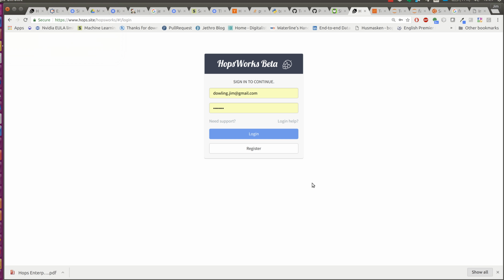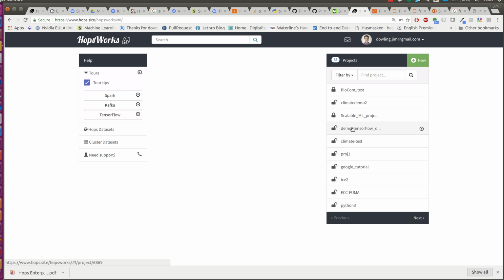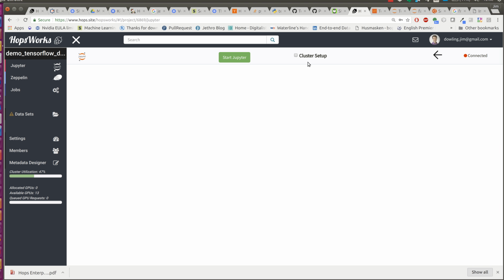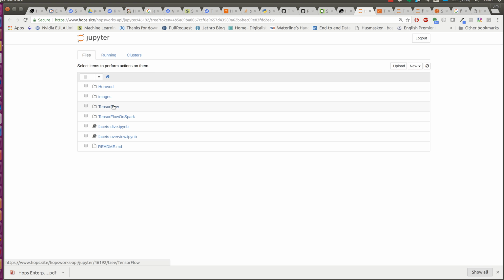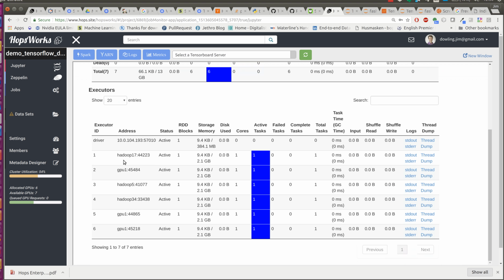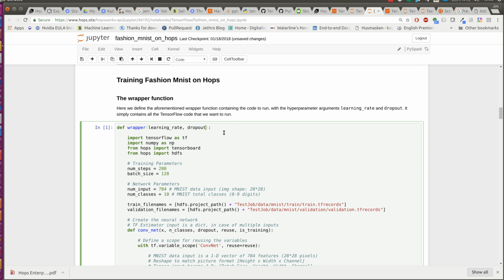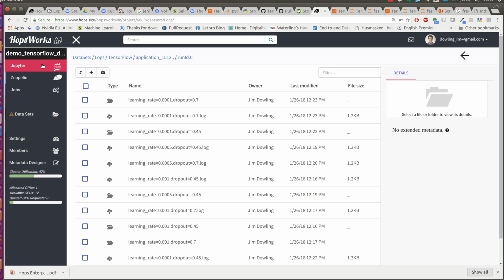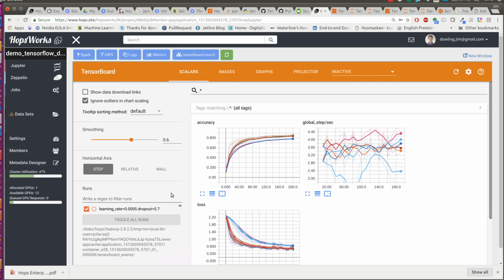Fashion mnist tensorflow on with TensorFlow Tour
This video goes through an example of running fashion mnist on 6 GPUs in parallel on Hops. The example runs 6 tensorflow programs with 6 different combination of hyperparameters  (learning_rate and dropout rate), and we then identify the best learning_rate/dropout_rate combination - the one that gives the best accuracy.